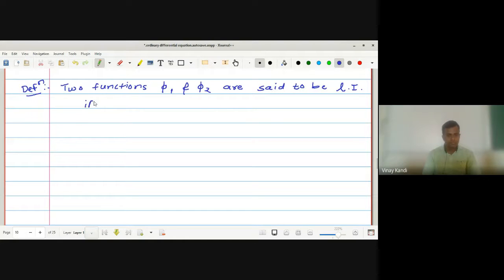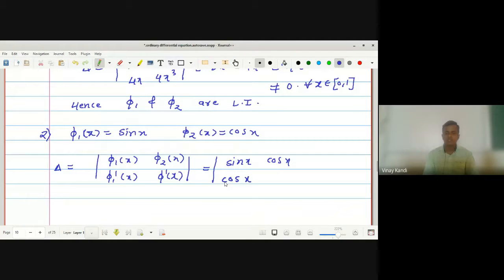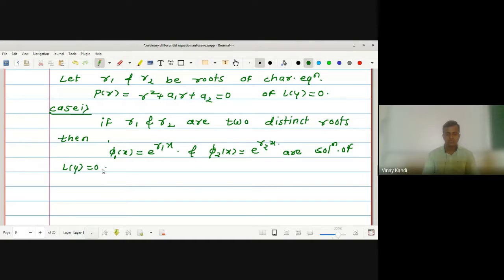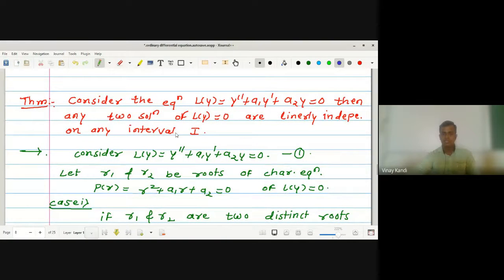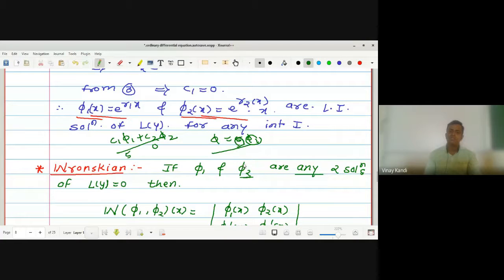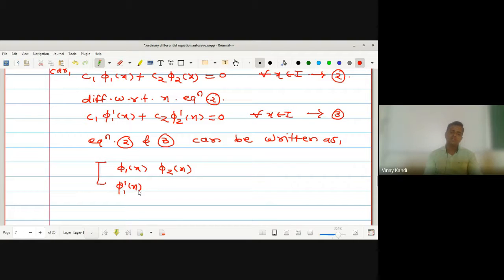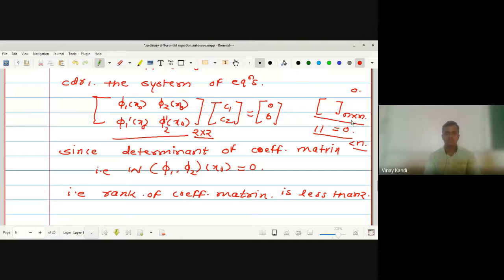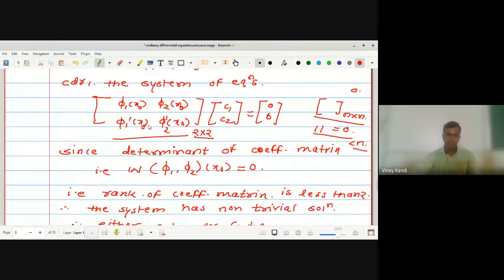ordinary differential equation 6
linearly independent and dependent solutions of differential equations